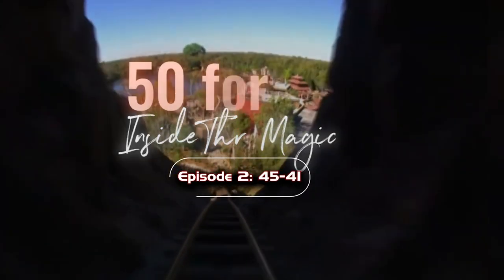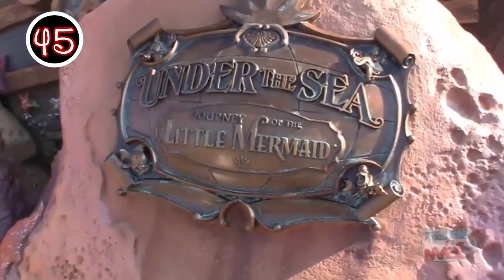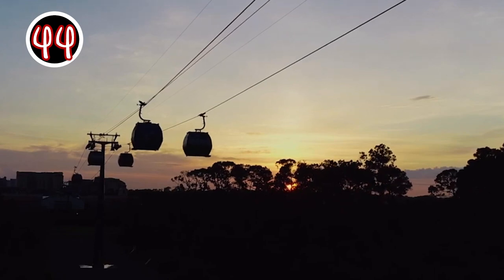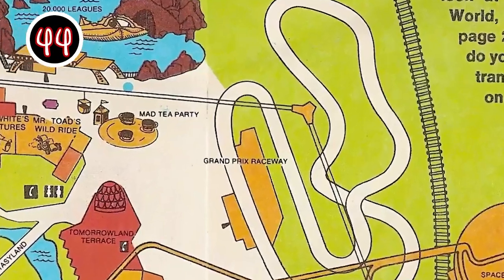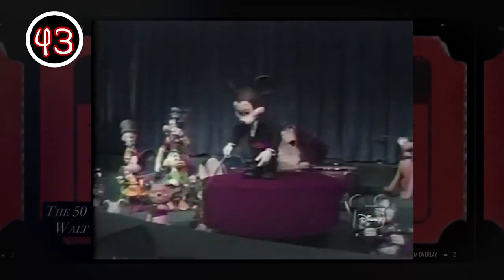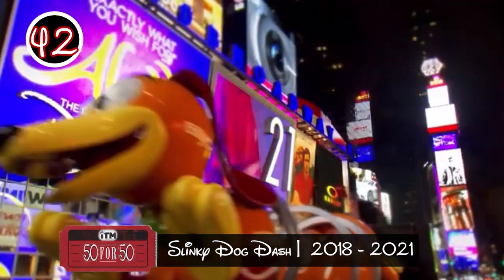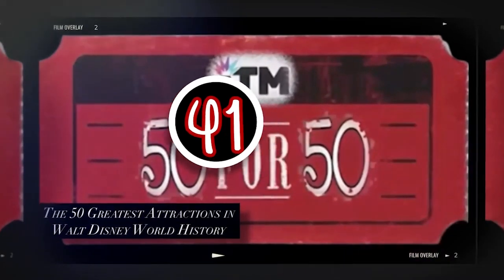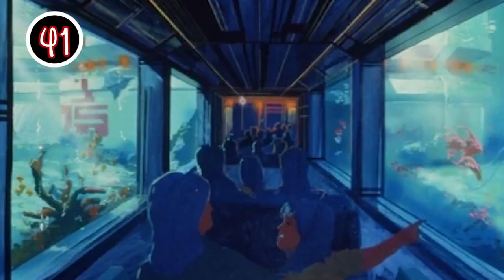Top 50 Walt Disney World Attractions | Episode 2: 45-41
Welcome to 50 for 50, The 50 Greatest Attractions in Walt Disney World History! In celebration of the resort's 50th anniversary, Inside the Magic is counting down the top 50 attractions ever built on Disney World property.  Join host Bryan Perri as we continue our countdown with attractions 45-41 and join us every Sunday for the reveal of the next five.  Where will your favorite rides fall?  50 for 50 is produced by Bryan Perri for Inside the Magic.

00:00 Intro
00:49 45: Under the Sea ~ Journey of the Little Mermaid
Your underwater adventure takes you below the waves on a tour of Ariel’s gadget-filled grotto. Immersive special effects and hand-drawn animation sequences recreate each unforgettable scene. Watch Sebastian the crab conduct every singing, dancing fish in the sea. Skulk past a sinister eel-infested lair, and then cheer as Prince Eric kisses the girl.

03:04 44: Magic Kingdom Skyway
Closed in 1999, the Magic Kingdom Skyway brought guests high above Fantasyland before descending down into Tomorrowland in colorful, 4-person buckets.

05:17 43: Mickey's Philharmagic
Put on your 3D “opera glasses” and take a seat in the Concert Hall in front of the 150-foot-wide, 180-degree seamless wraparound screen.  As the lights dim, we find Donald Duck fast asleep. When he dons Mickey’s Sorcerer’s Hat and decides to try his hand at conducting the concert, he’s suddenly plunged into a 3D dream world of classic Disney animated musical sequences.

07:04 42: Slinky Dog Dash
Andy’s assembled his Mega Coaster Play Kit—and Slinky Dog is taking you on a wild ride. Slinky Dog’s springy coils stretch to the limit as you bend around curves, zoom up hills and drop back down.  A spring is a marvelous thing—and this attraction is wonderful fun for the entire family!

09:06 41: The Living Seas
The Living Seas was an aquarium and attached dark ride attraction located on the western side of Future World at Epcot.  The pavilion was themed as an underwater exploration base called Sea Base Alpha, with several exhibits devoted to oceanic study. It now stands as The Seas with Nemo & Friends.

The countdown thus far:

50: It's Tough to be a Bug
49: Walt Disney World Railroad
48: Country Bear Jamboree
47: Mr. Toad's Wild Ride
46: Captain EO
45: Under the Sea ~ Journey of the Little Mermaid
44: Magic Kingdom Skyway
43: Mickey's Philharmagic
42: Slinky Dog Dash
41: The Living Seas